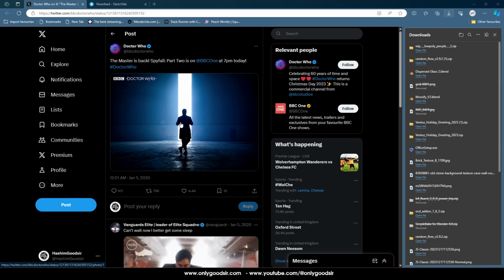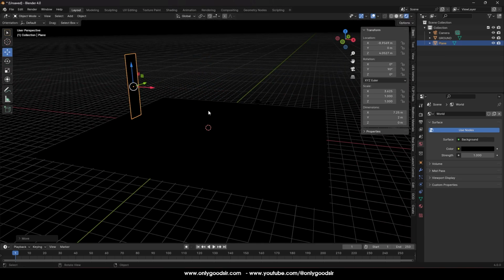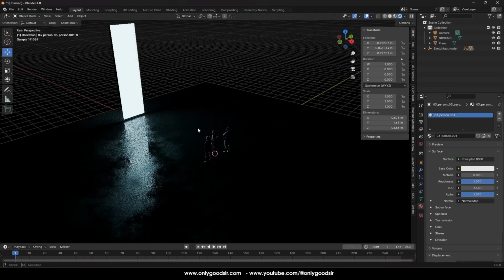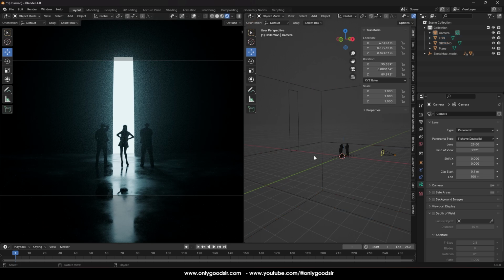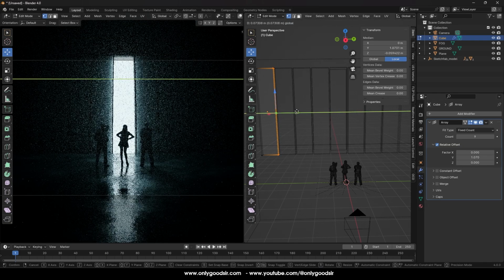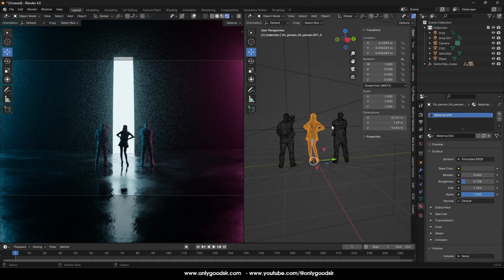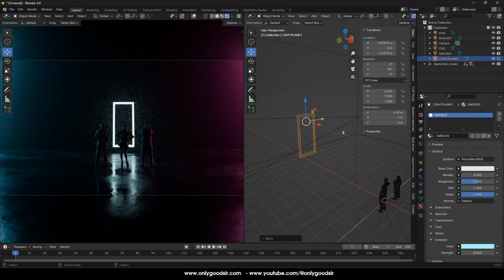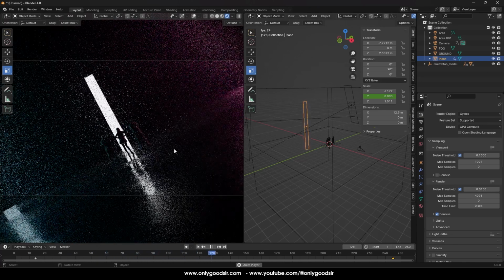A simple Scene in Blender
Step into the world of 3D modeling with this easy-to-follow Blender tutorial! Perfect for beginners, this video will guide you through the basics of setting up a simple 3D scene in Blender and using cycles to render.